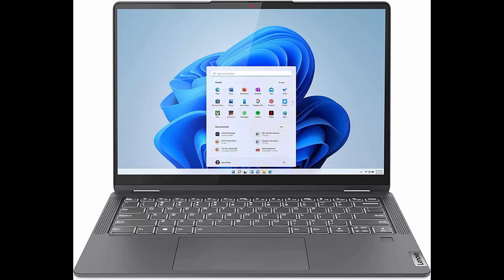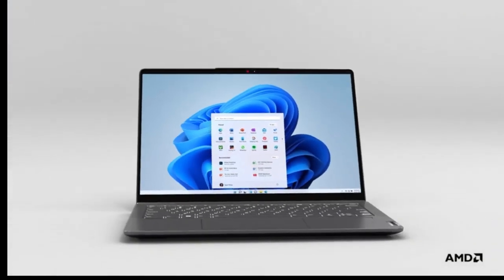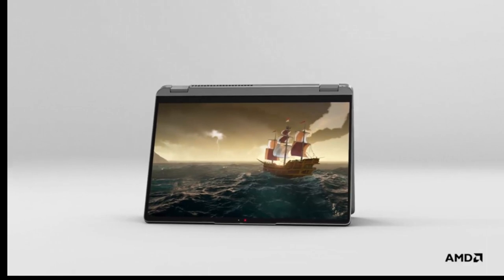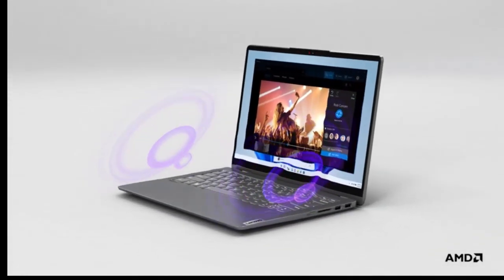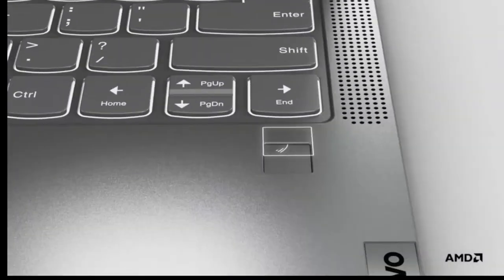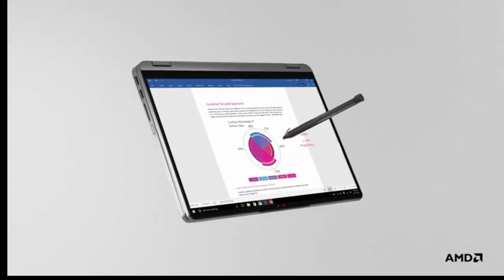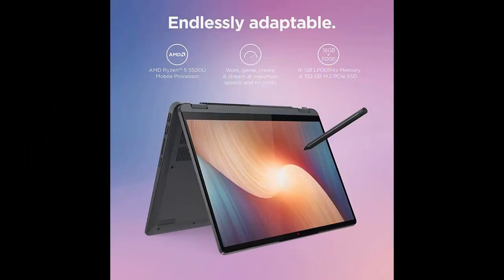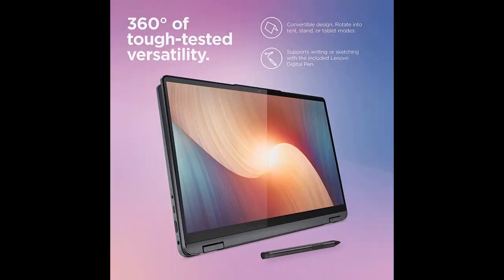Lenovo Flex 5 Laptop Review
Description: Lenovo Flex 5 Laptop, 14.0" FHD Touch Display, AMD Ryzen 5 5500U, 16GB RAM, 512GB Storage, AMD Radeon Graphics, Windows 11 Home, Graphite Grey